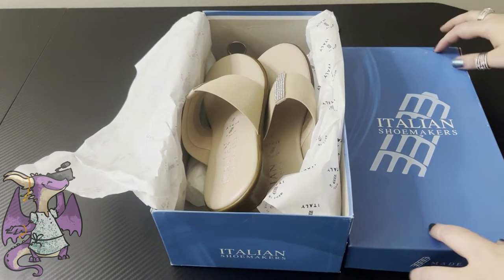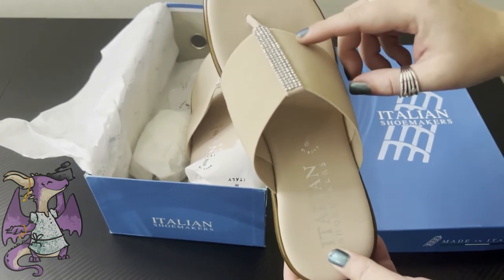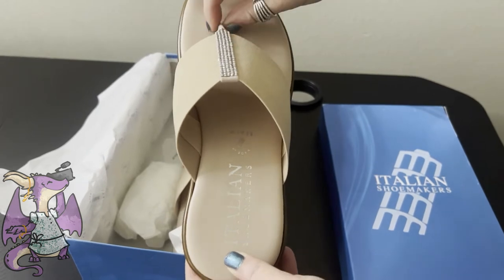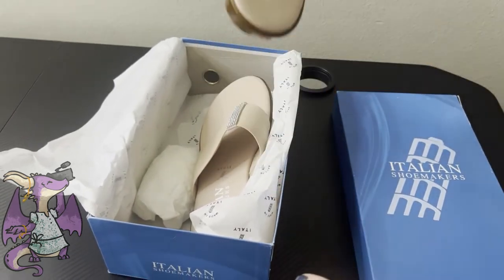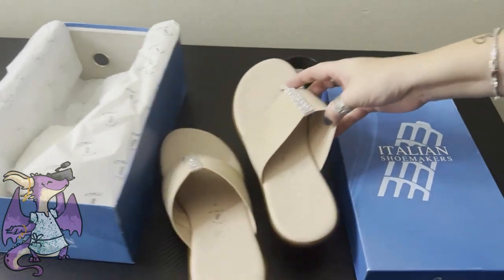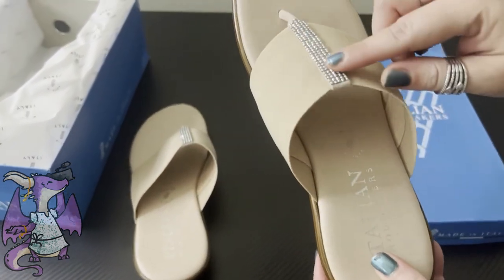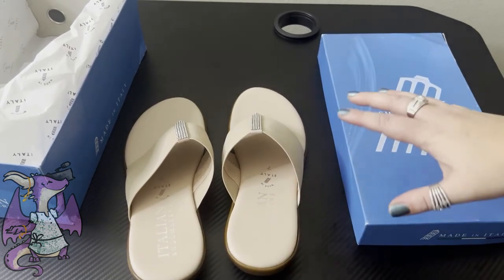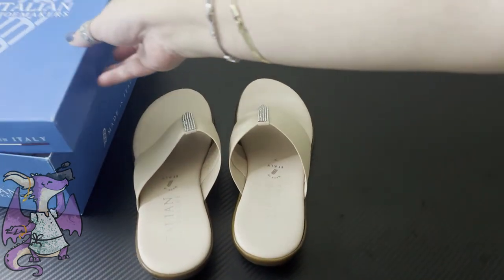Italian Shoe Makers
Wear these stylish pair of sandals anywhere you like. It's perfect for summer time. If you're on the beach, they'll work too.